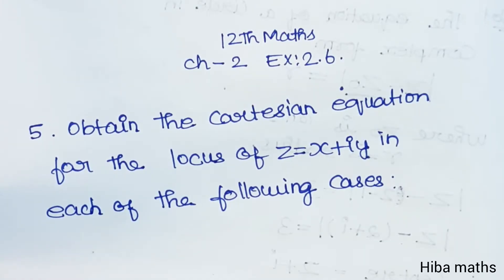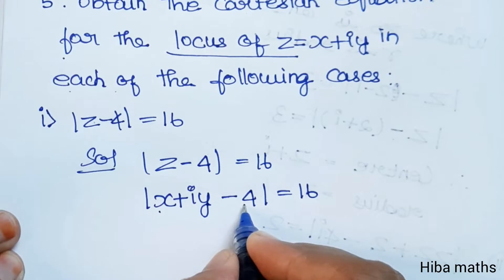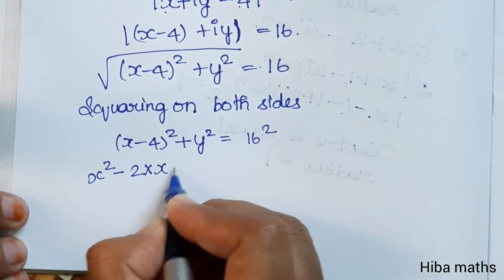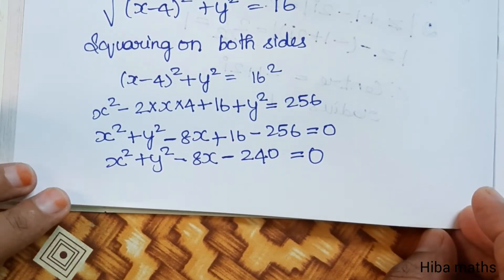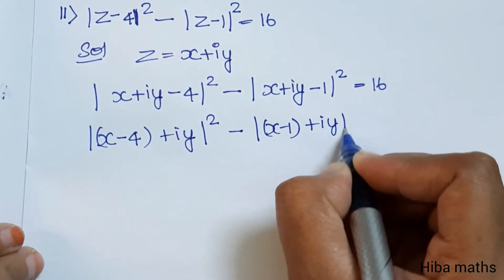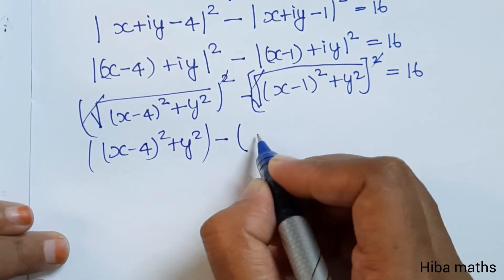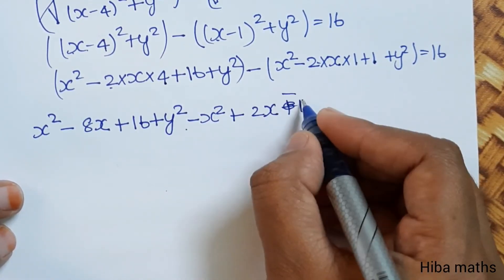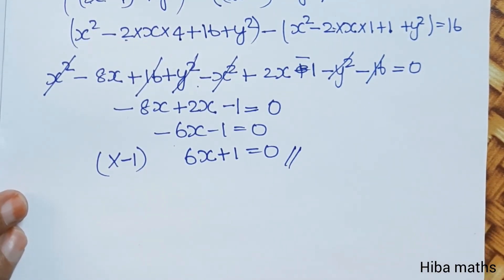12th maths chapter 2 exercise 2.6 question 5 hiba maths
12th maths chapter 2 exercise 2.6 question 5 hiba maths